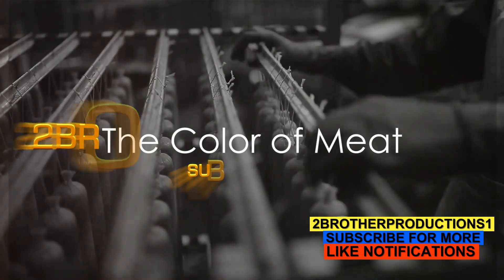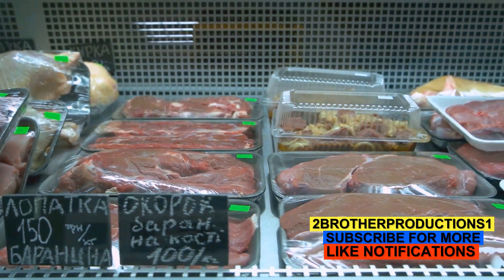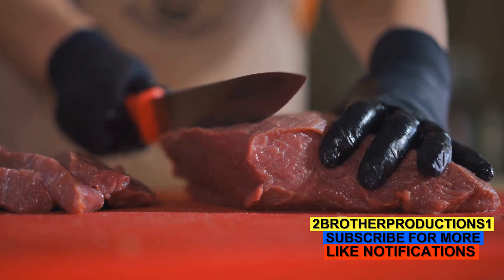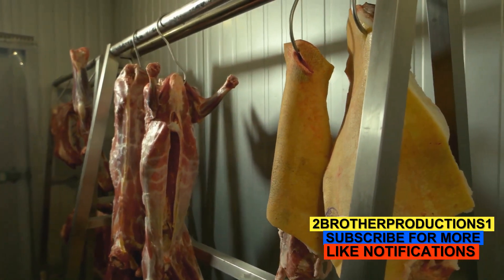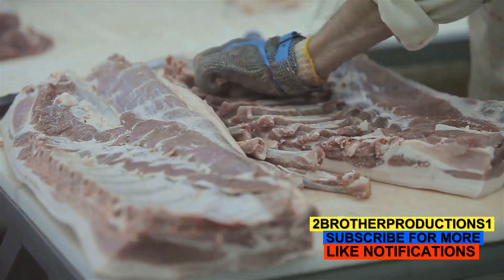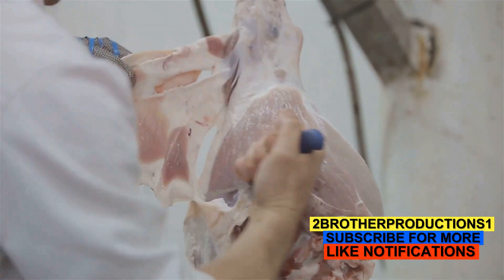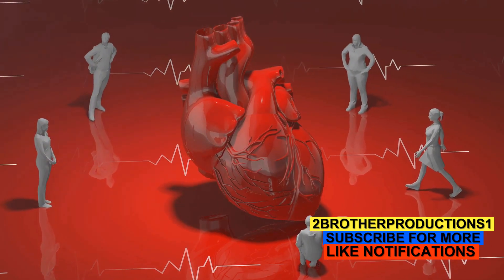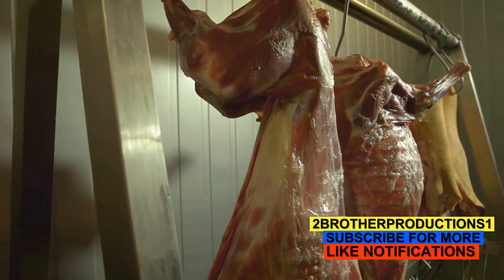The Dark Side of Red Meat Sodium Nitrate Unveiled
Roblox Robux